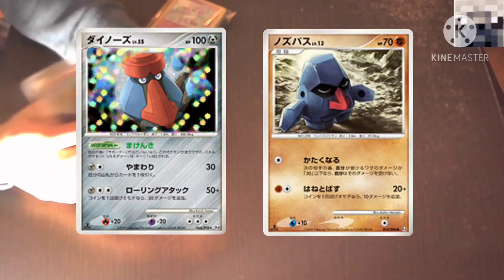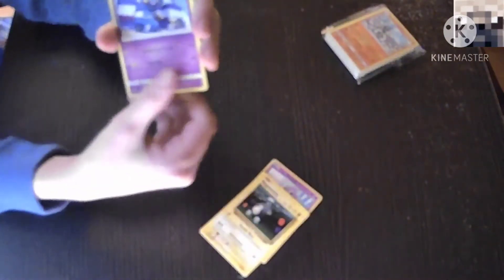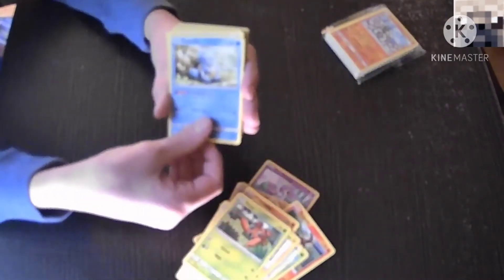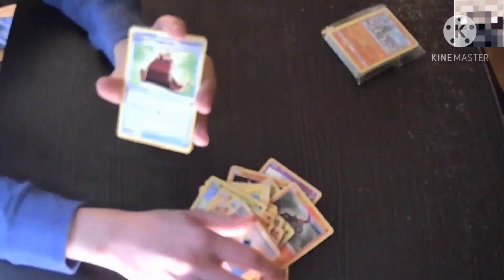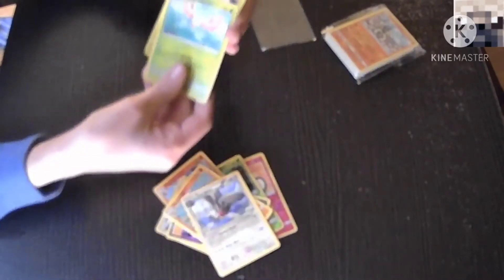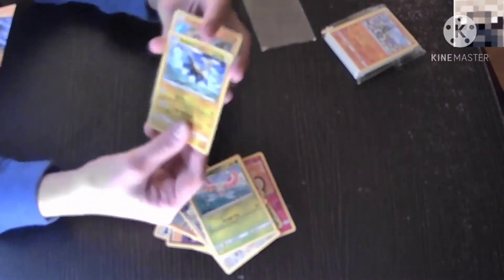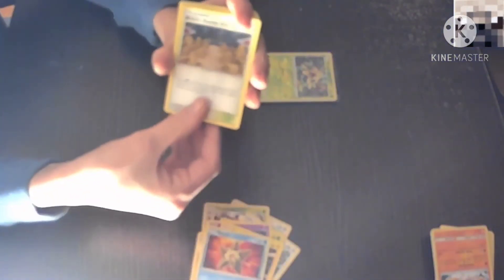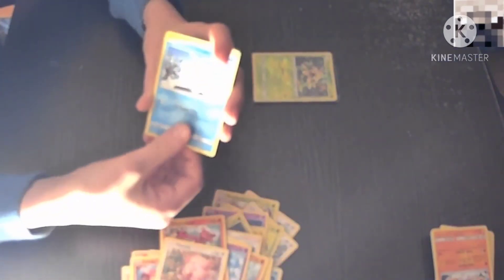Randomized Pokémon Packs: Are they worth it?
Sorry for the long wait. The good news is, I'll be  back in my regular upload schedule. Thanks again to everyone for understanding and letting me take a much-needed break.